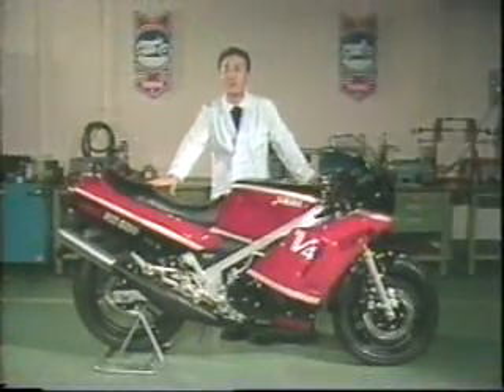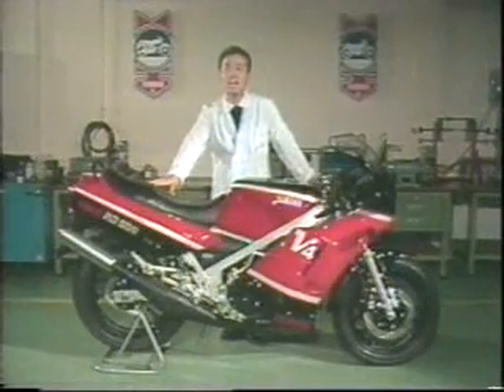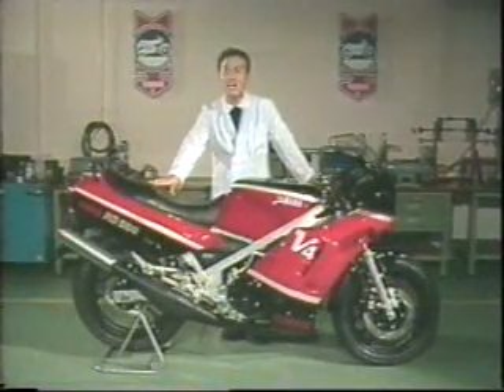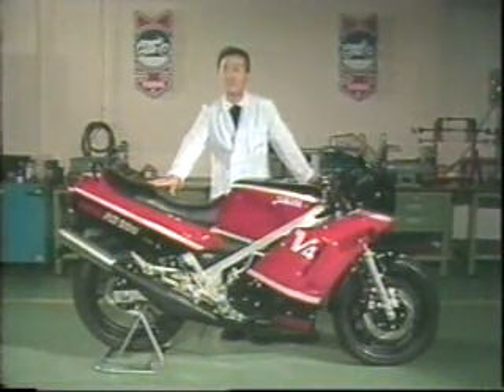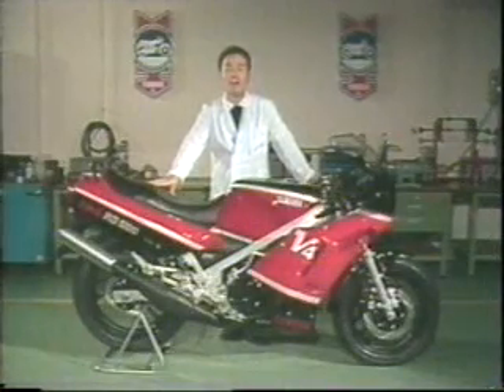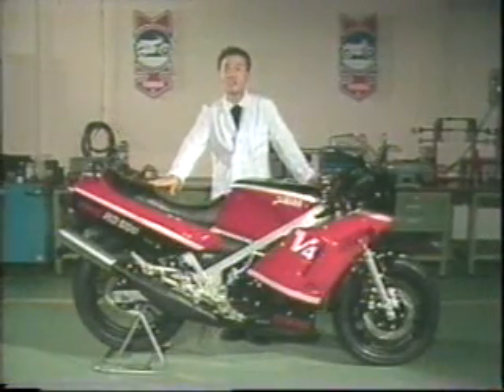Yamaha RD 500 (RD500 1GE) - Some views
Here you see a 1985 Yamaha RD 500 (RD500 1GE) from the side, the rear and the front.